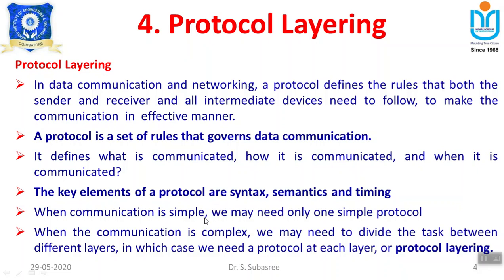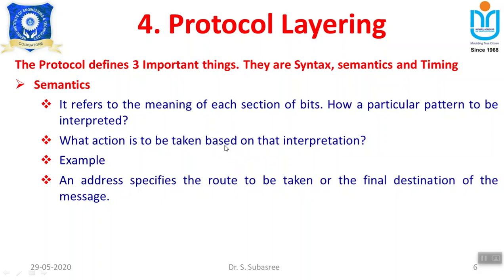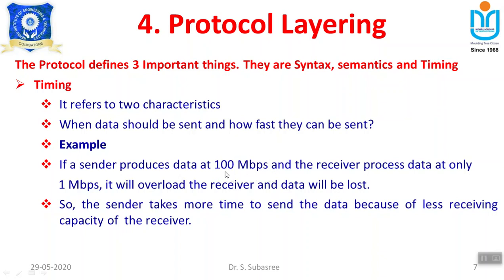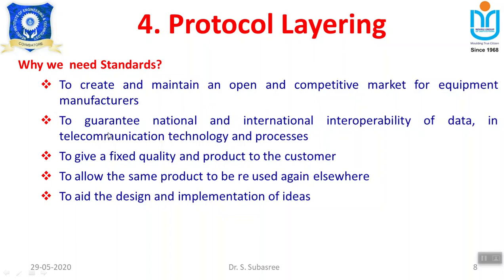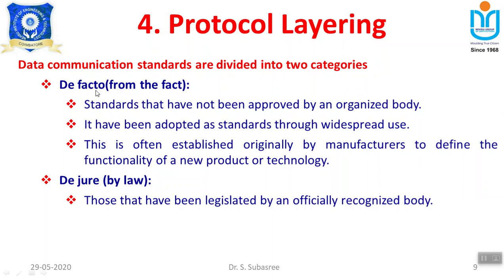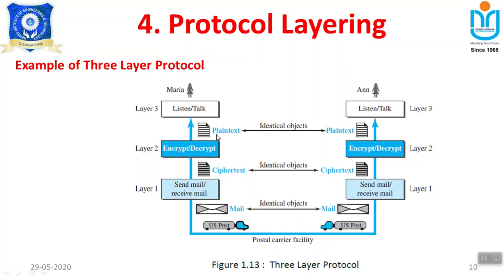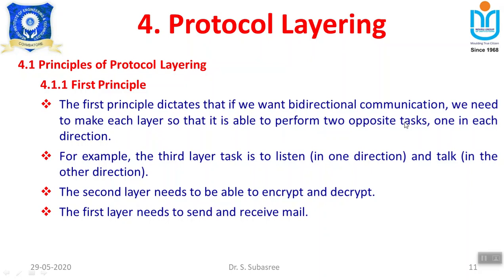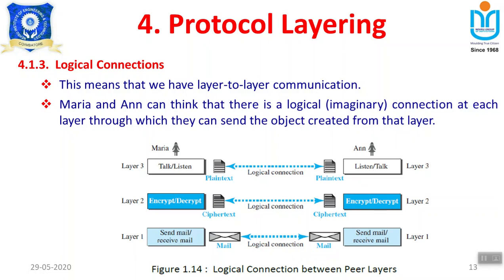Dr. S. Subasree | Networks | CS8591 Protocol Layering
Dr. S. Subasree, Department of Computer Science and Engineering, Nehru Institute of Technology, Coimbatore, TN, India...
Simplified Material and Lecture Video for Scoring Good Marks
Lecture Series on Computer Networks

UNIT I INTRODUCTION AND PHYSICAL LAYER

CS8591 Network Types CS8591 Network Types

Visit our Youtube Edu Channel for further details...Recent Technologies